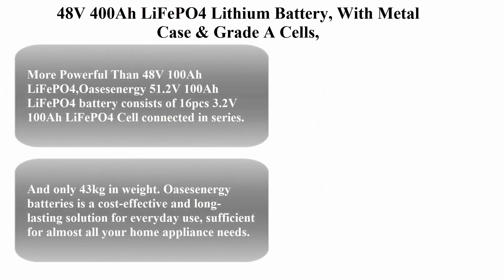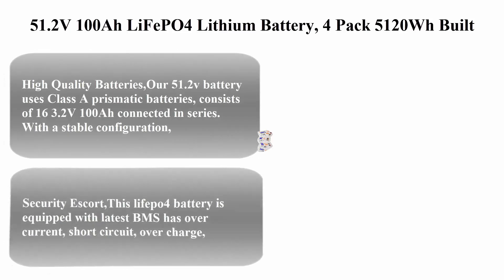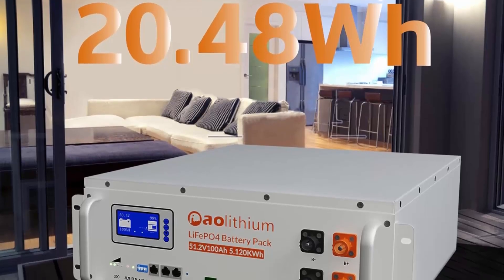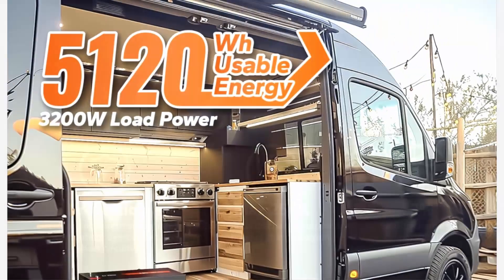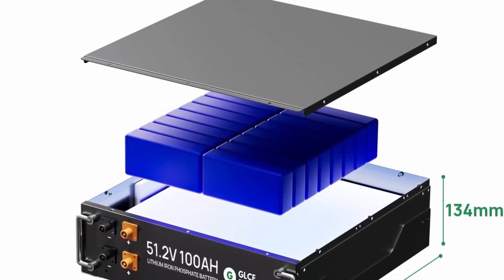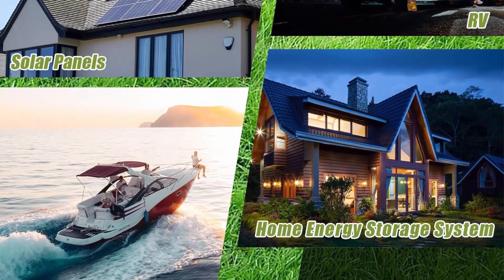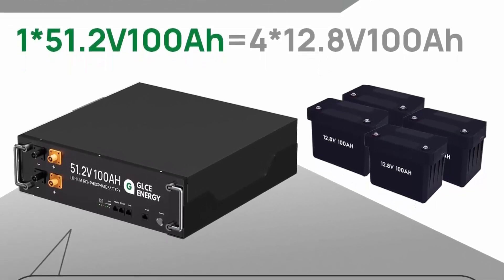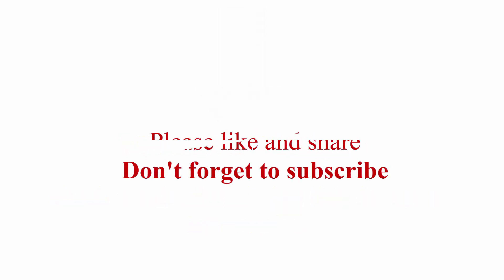Top 6 best lifepo4 lithium Battery in 2024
👇I have shared with you lifepo4 lithium Battery from Amazon👇

top 1. 48V 400Ah LiFePO4 Lithium Battery, With Metal Case & Grade A Cells, Max.20.48KW Power, Deep Cycle Battery with Touch Monitor, 10+ Years Lifespan, Perfect for Home Energy Storage, Solar,

top 2. 51.2V 100Ah LiFePO4 Lithium Battery, 4 Pack 5120Wh Built-in 100A BMS Lithium Batteries, 4000+ Cycles & 15+ Years Lifespan Deep Cycle Battery for RV, Marine, Solar Energy Storage,

top 3. LiTime 4Pcs 12V 400Ah Plus LiFePO4 Lithium Battery, 250A BMS, 5120Wh Energy- 3200W Max, 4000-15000 Cycles & 10-Year Lifetime, Load Power Group 8D Battery Perfect for RV Home Solar System (4 Packs)

top 4. 48V 400Ah LiFePO4 Lithium Battery, Grade A Cells, 20,48kWh Deep Cycle Battery with CAN and RS485 Communication Interface,

top 5. SUNGOLDPOWER 48V LiFePO4 Lithium Battery 5.12KWH 100Ah, Built-in 100A BMS & LED Monitor, Deep Cycle Rechargeable Battery 7000+, for RV, Solar,

top 6. 48V 400Ah LiFePO4 Lithium Battery(4 × 48V 100Ah), Grade A Cells, with Touch Monitor, Max 20.48kW Power Output, 4000~15000 Deep Cycle Battery, Perfect for Home Energy Storage,